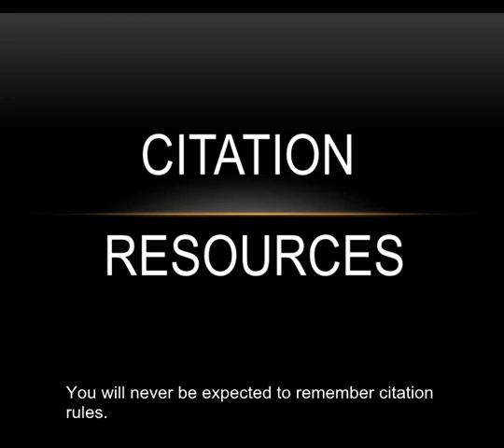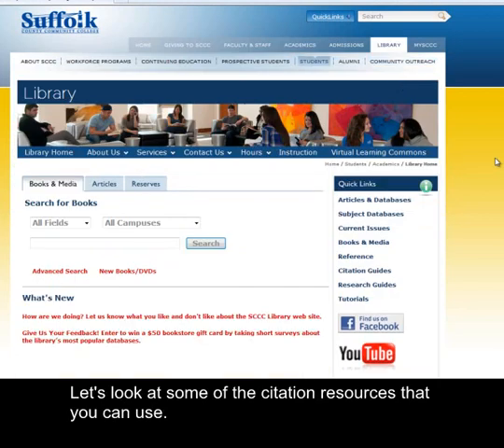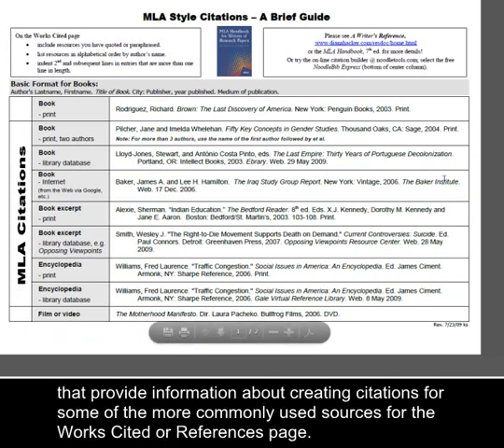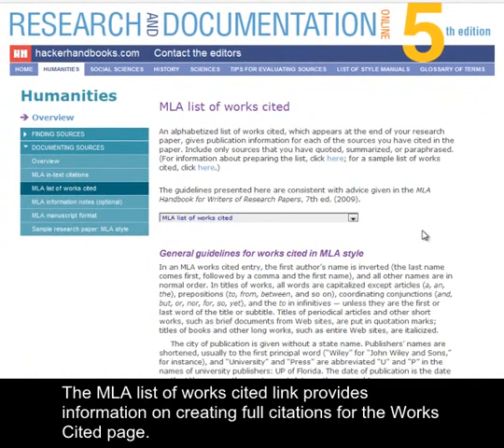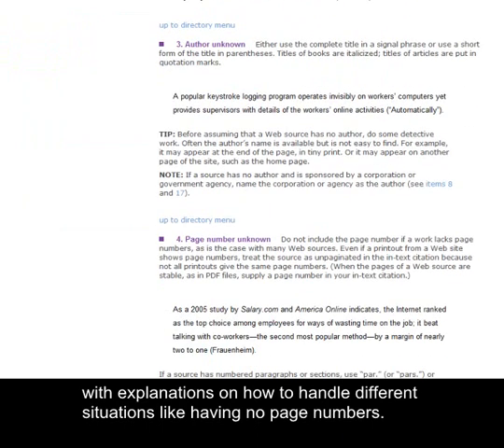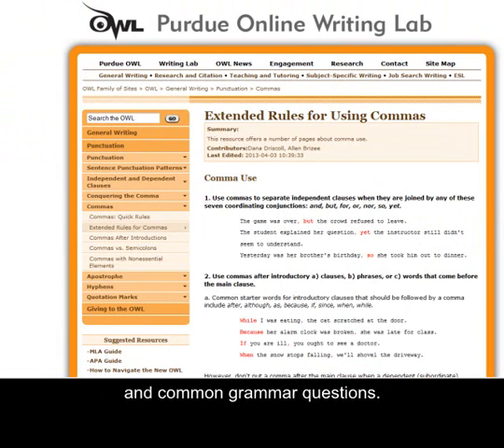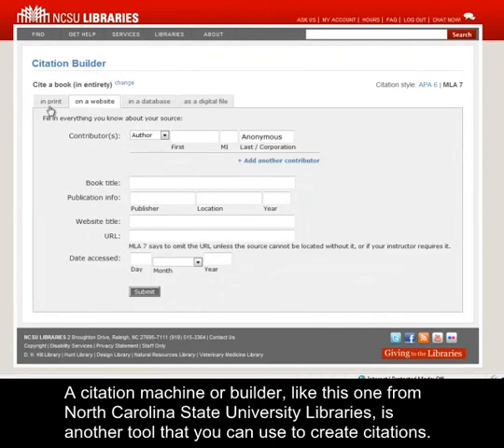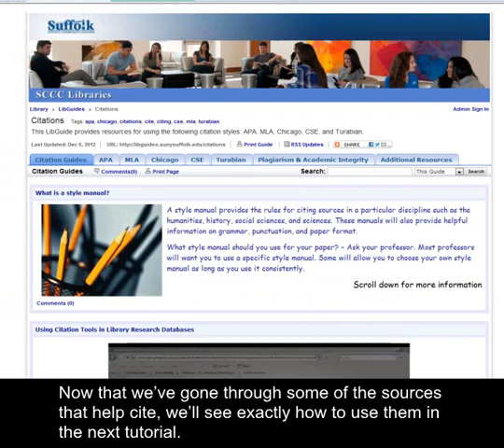Citation Resources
In this video learn about some reliable and useful citation resources that will guide you through the citing process.  Sources include print handbooks and guidelines, online websites, citation machines, and database tools.  Created by Suffolk County Community College Library, JMM, 04-2013